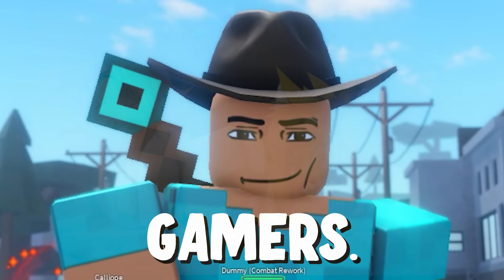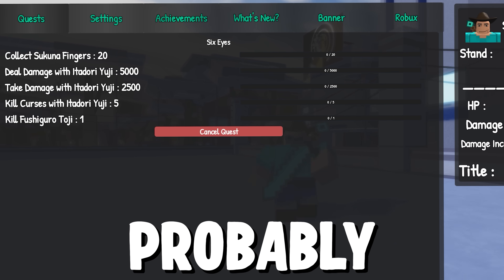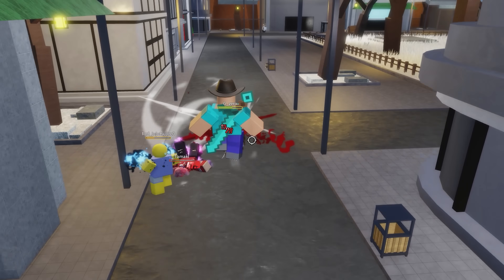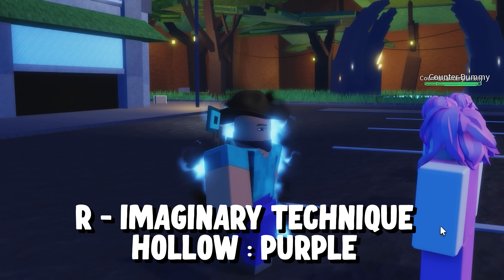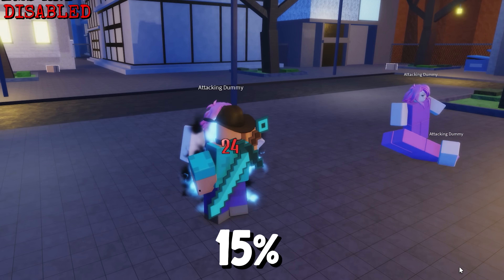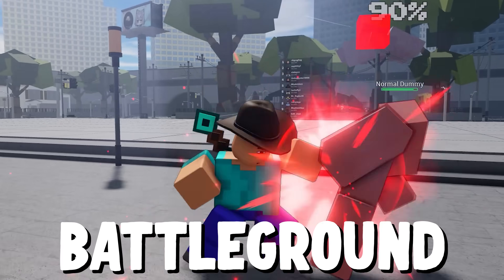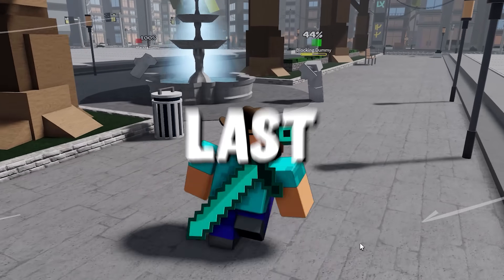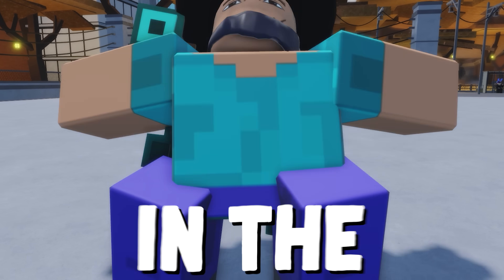GOJO In Sakura Stand VS GOJO In Roblox Battleground Games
I did not own any song in this video